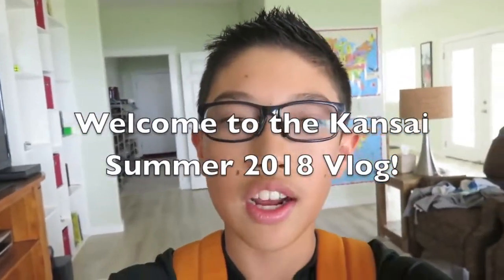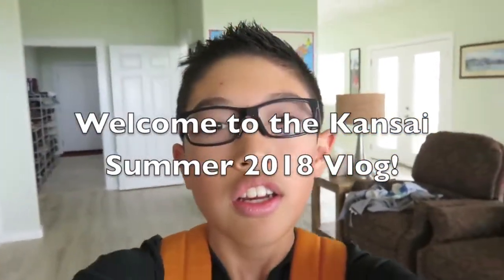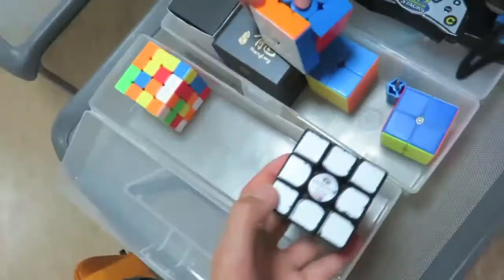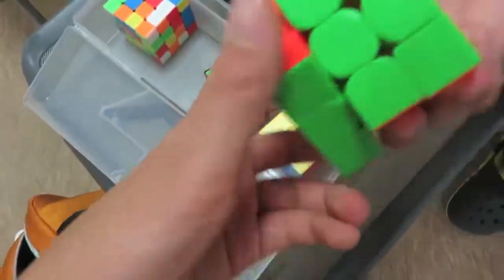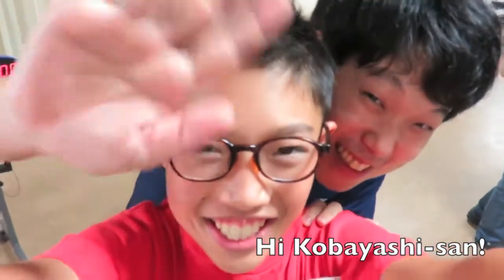JRCA Kansai Summer 2018 関西大会 Vlog Matty Hiroto Inaba 11 years old from Hawaii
Originally uploaded on July 24, 2018